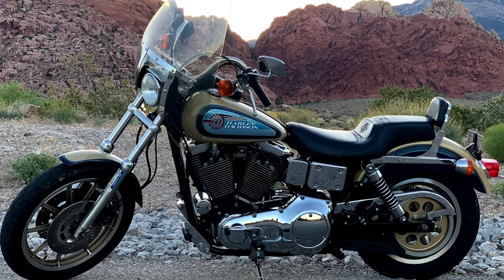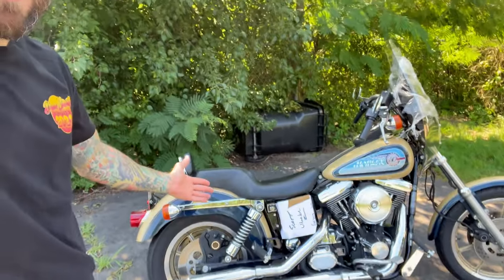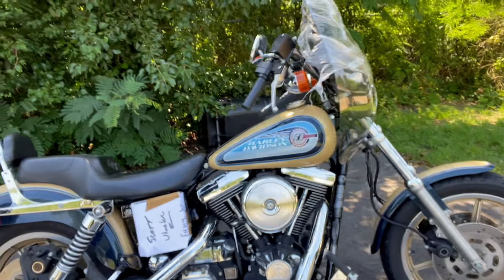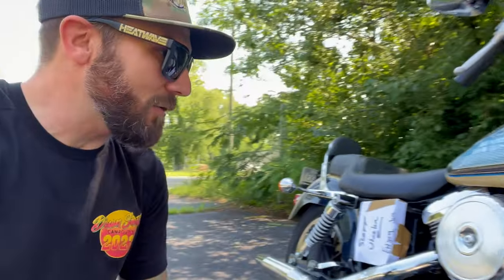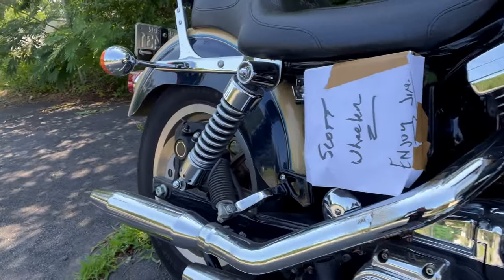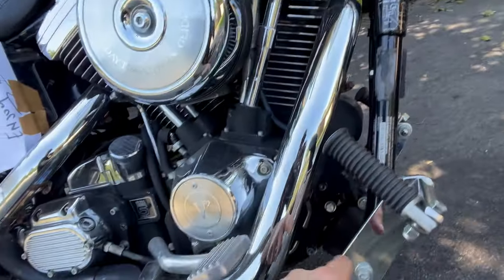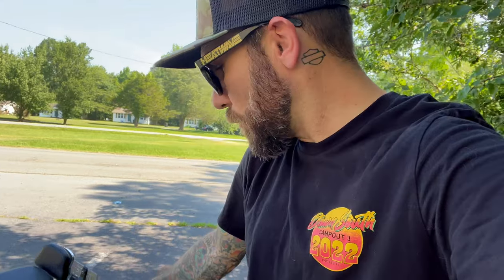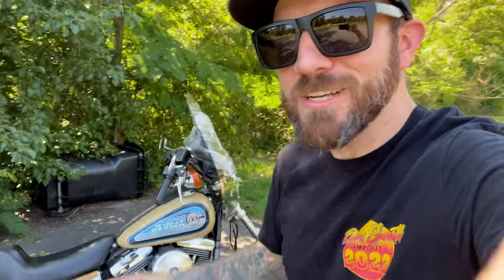Buying a bike 2300 miles away!!! Did I mess up???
Follow along as Scott sees for the 1st time, his new to him 1992 Harley Davidson Daytona! If you have never seen one of these bikes before, you're not alone. They didn't make a whole lot of them, and many that own them, don't ride them daily. Find out if this bike was as described, or if he is left with a huge disappointment in his garage.
Scott also gives you tips for buying a bike sight unseen, how to protect you purchase, and setting up shipping. He will also go over plans for the bike, and hopefully if all goes well, there will be future episodes of this Harley.